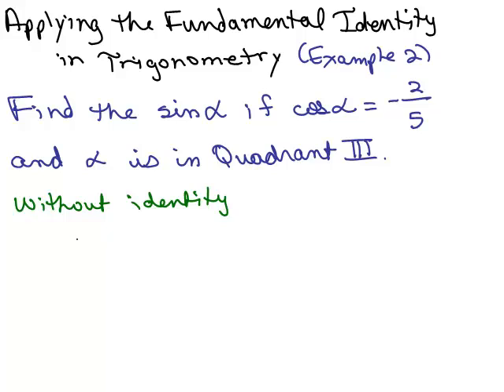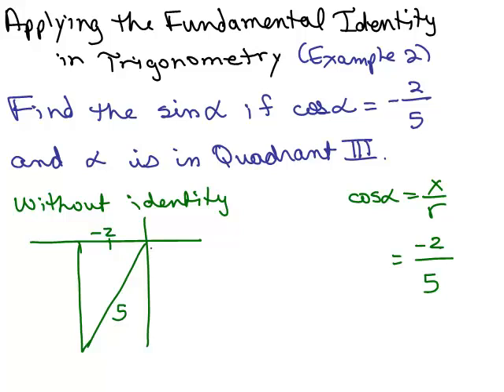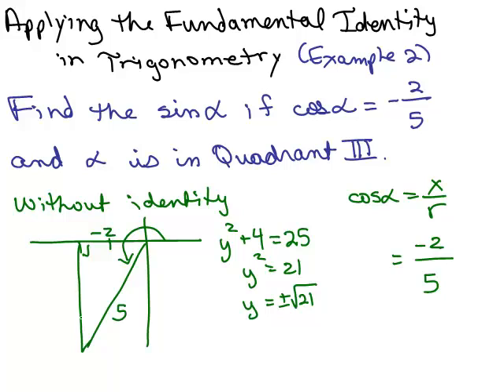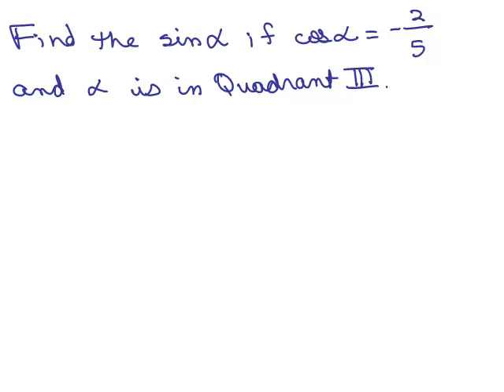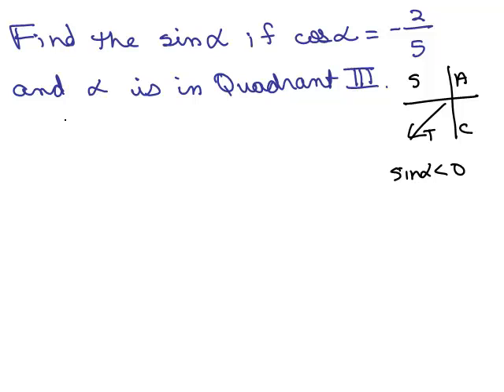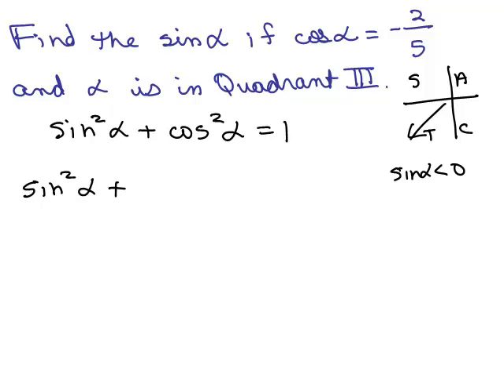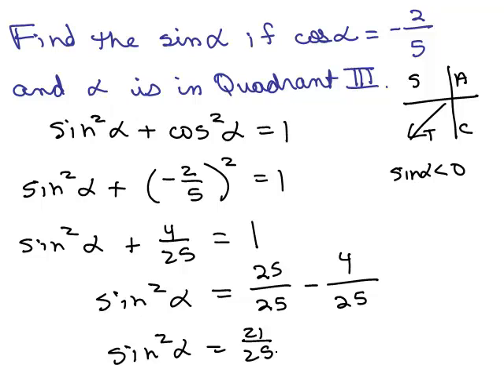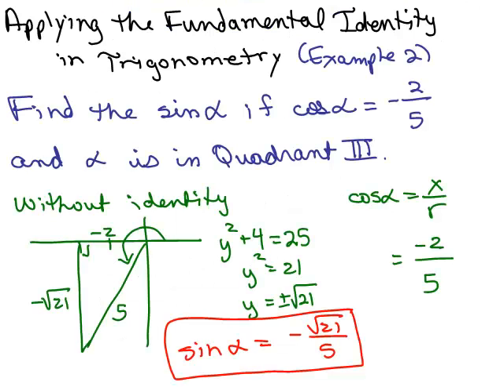Fundamental Trig Identity 3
Shows how to do a problem using the fundamental trigonometric identity. Videos by Julie Harland organized at YourMathGal.com.

fundident3.mp4